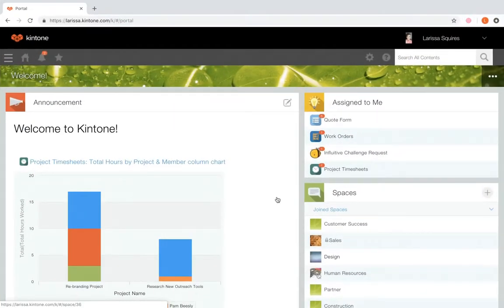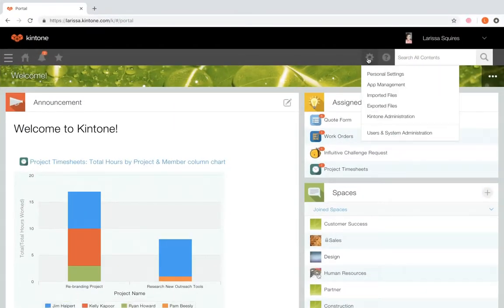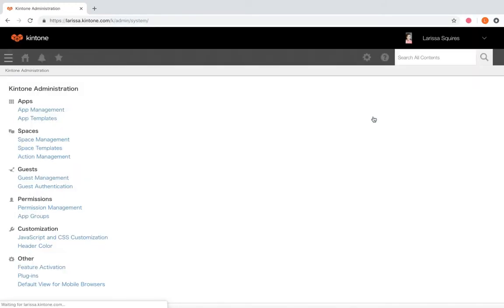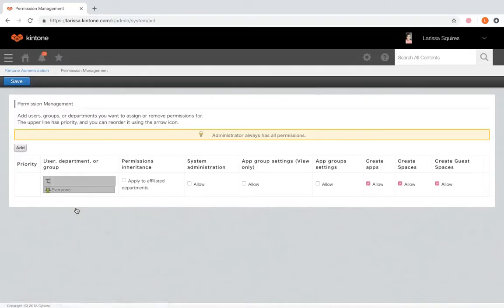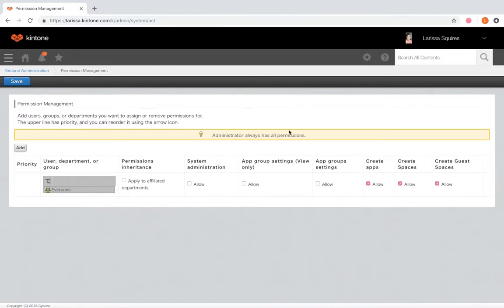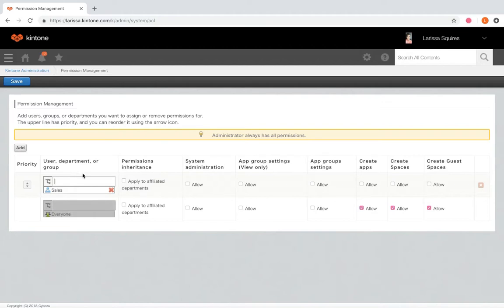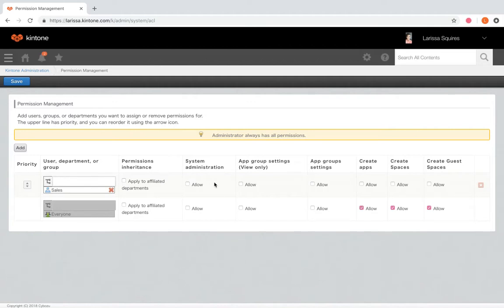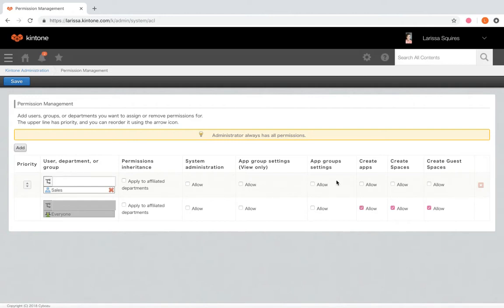How to Manage Subdomain Level Permissions in Kintone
Permission Management allows Administrators to give end users access to Kintone Administration, to manage App Group settings, create Apps, create Spaces, and create Guest Spaces. No matter the settings in Permission Management, Kintone Administrators will always have all permissions.